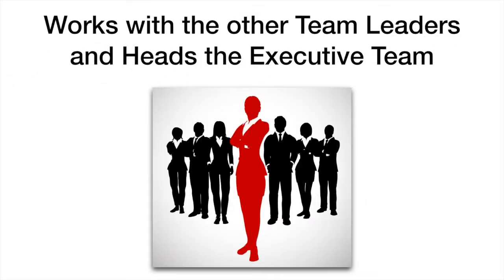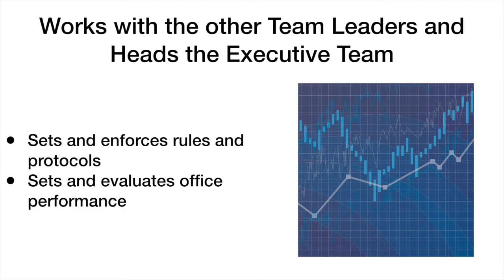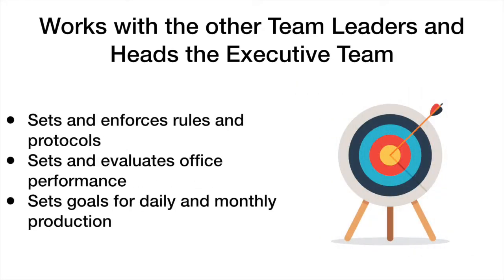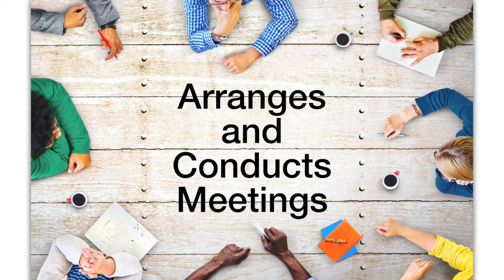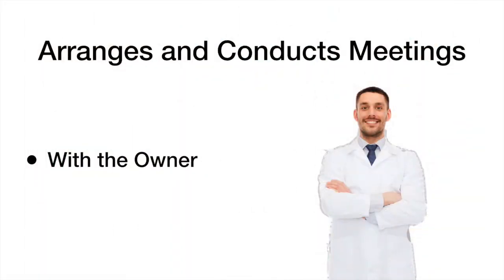What is a CA?